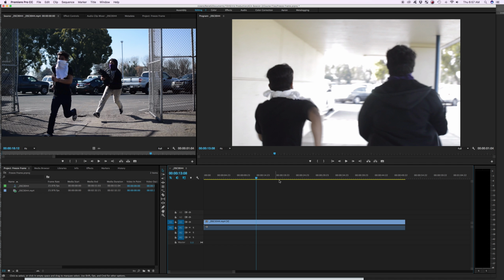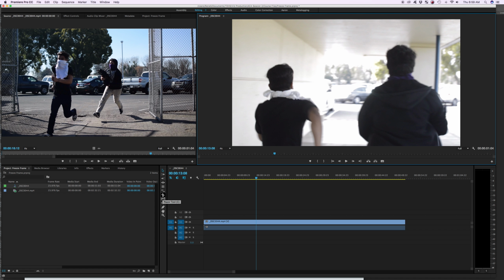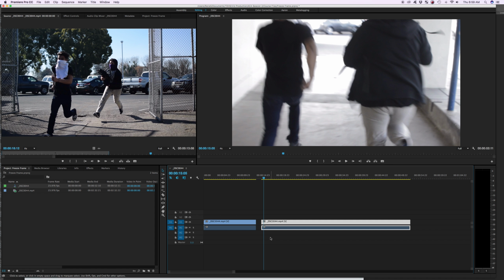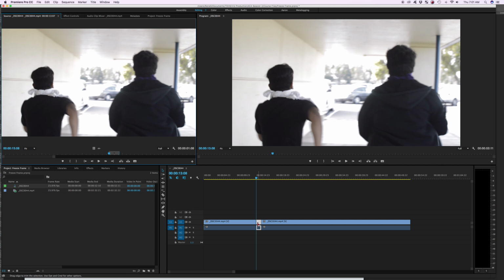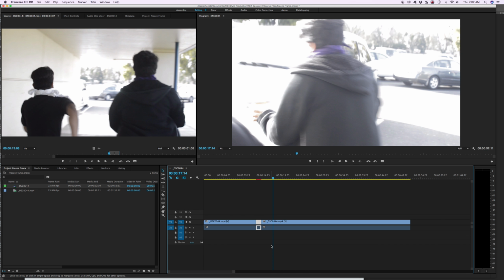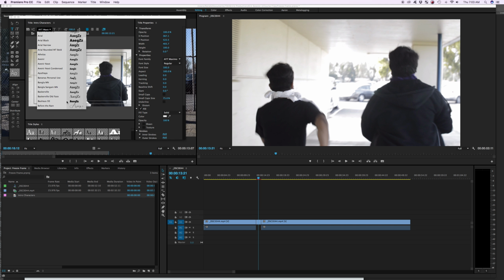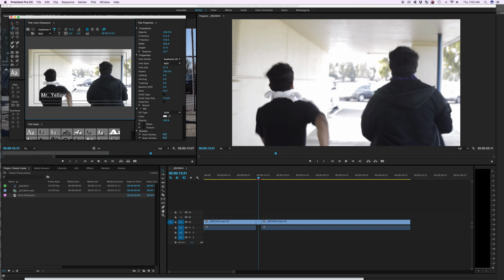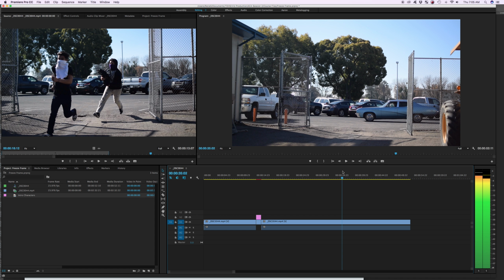Freeze Frame Heist